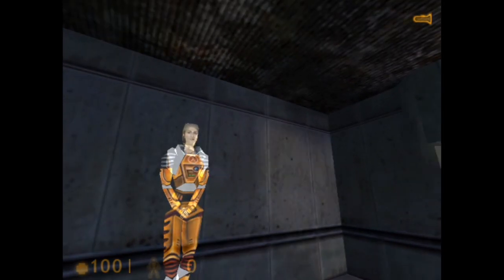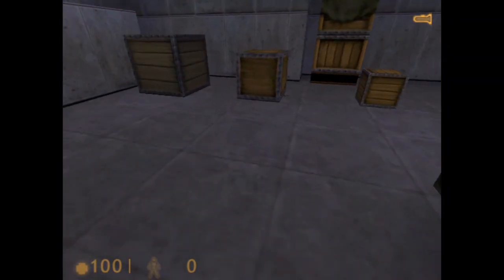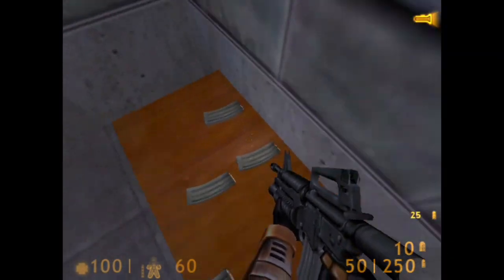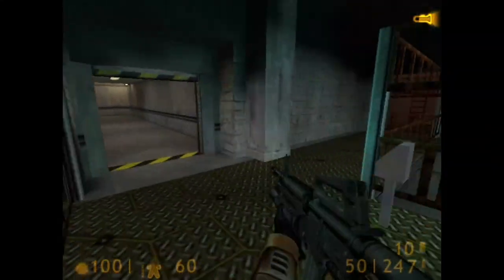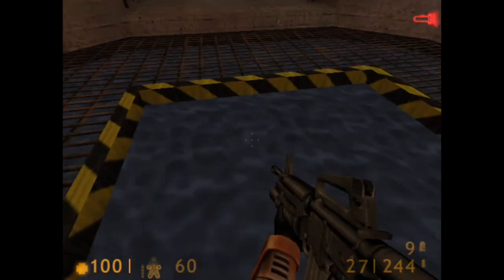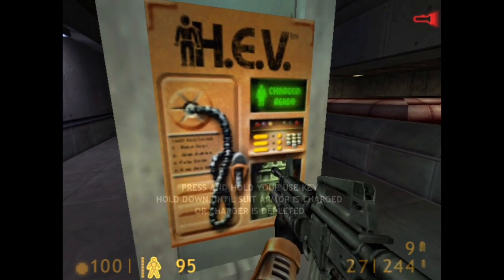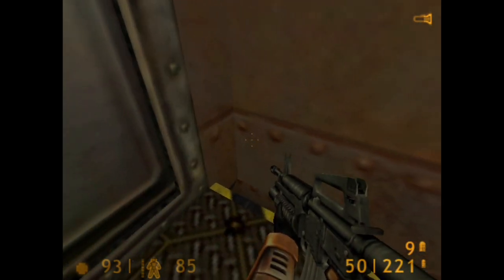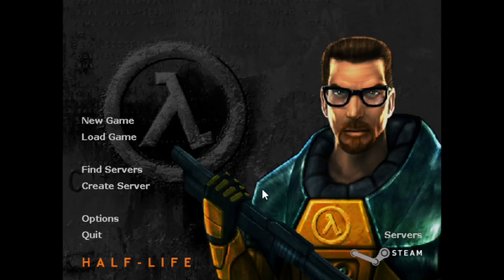Finishing the Half-Life training course!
HELL YEAH!!